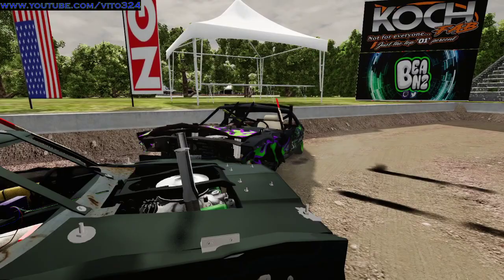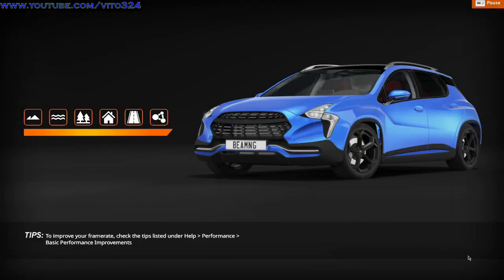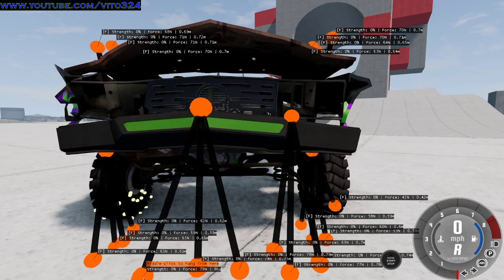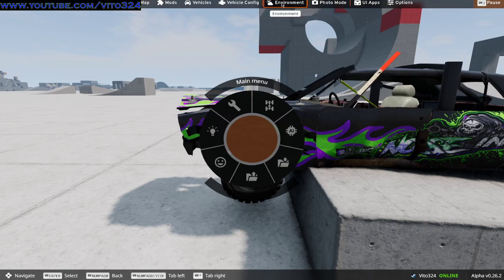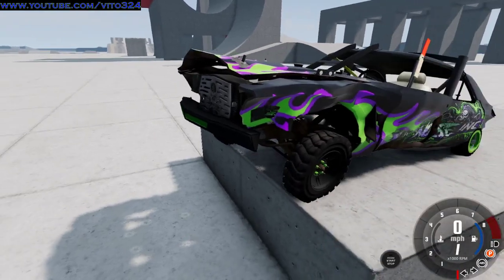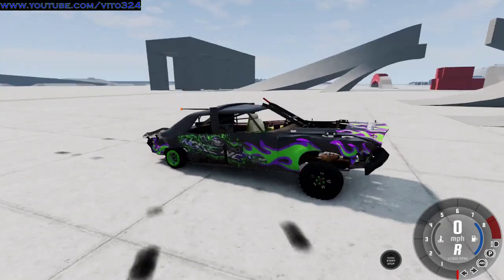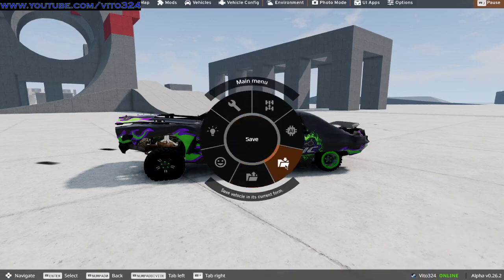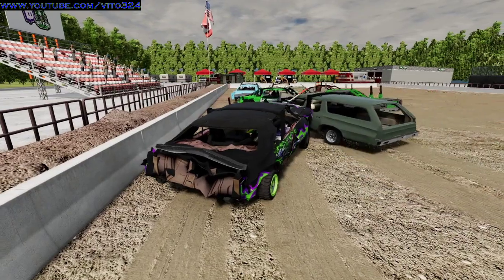BeamNG Derby: Saving Pre Ran cars!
Shirts, Hoodies, Stickers and other merch!

Hats!

NOISE INC Discord!

BlackFlag Designs Twitch!

RDP Discord!

LSP Mod Discord!

SMR Grafix & Track Worx!

Skins by Nevius!